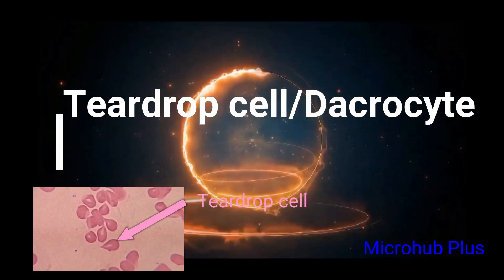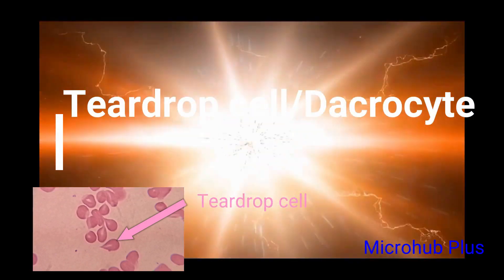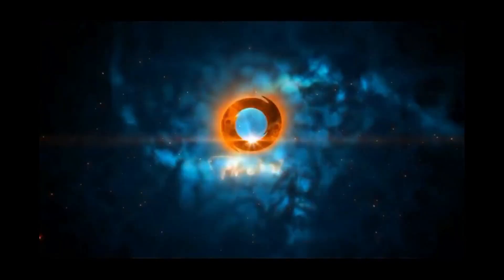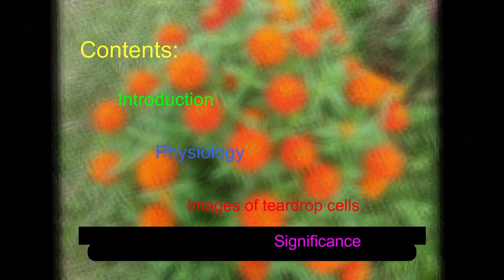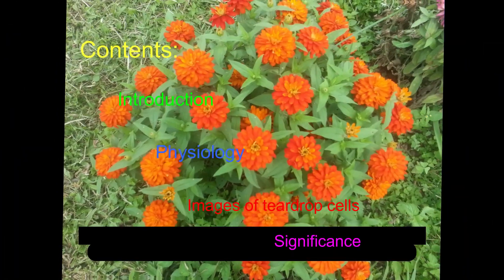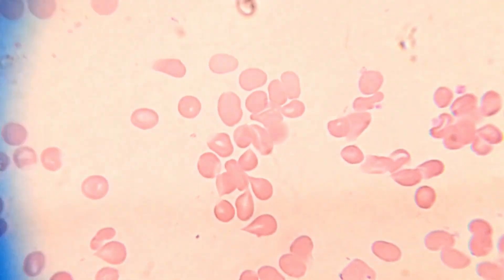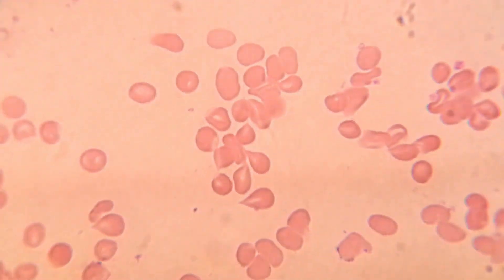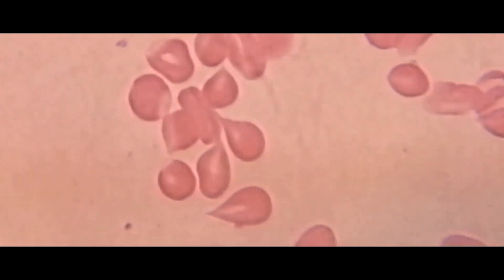Teardrop cells live/PBS/Dacrocytes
Teardrop cells live/PBS